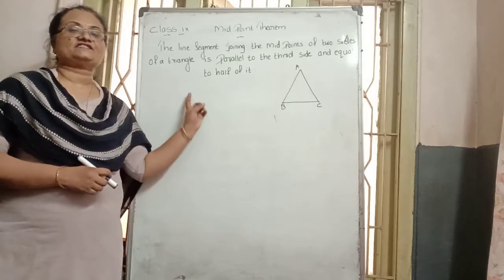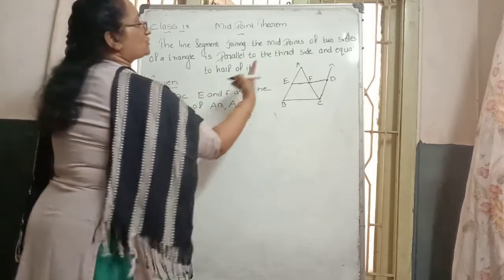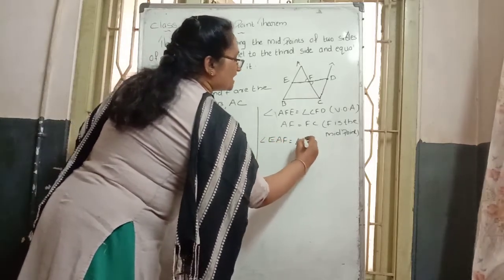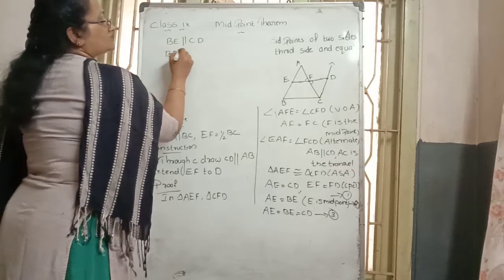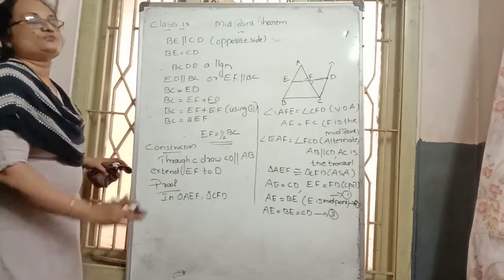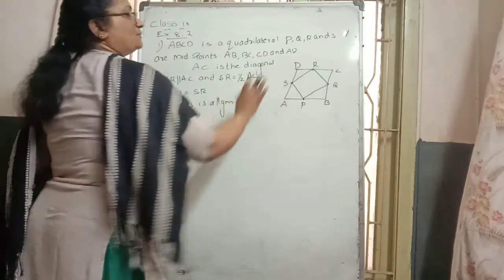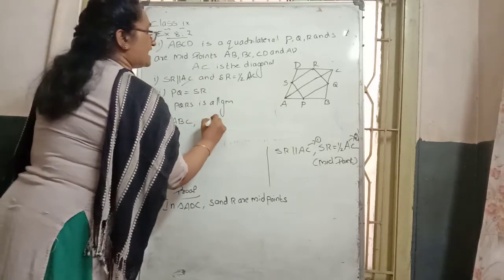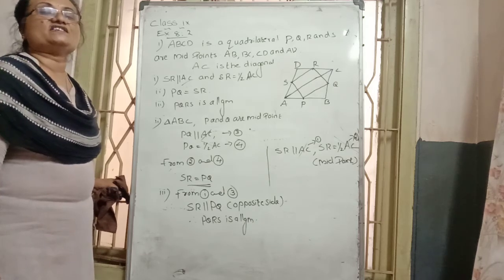9th class math video 34 chapter 8